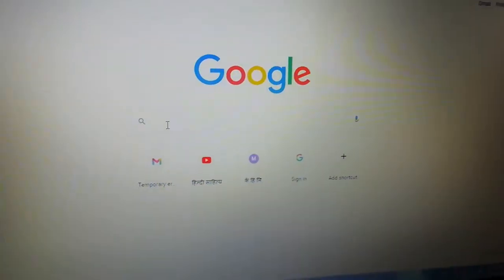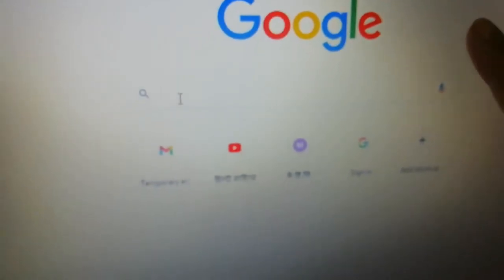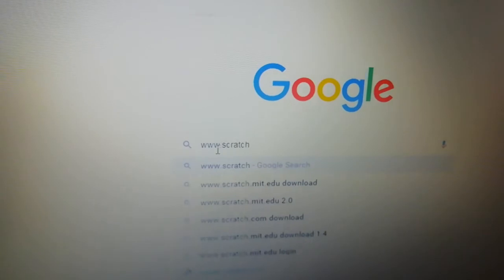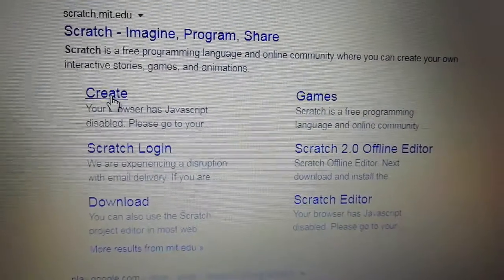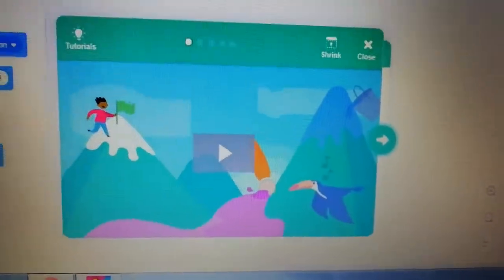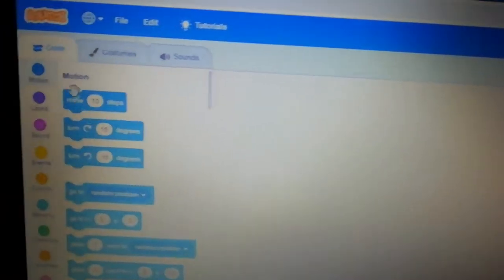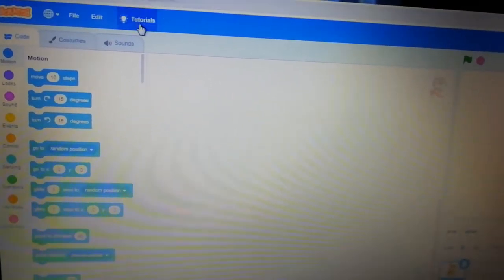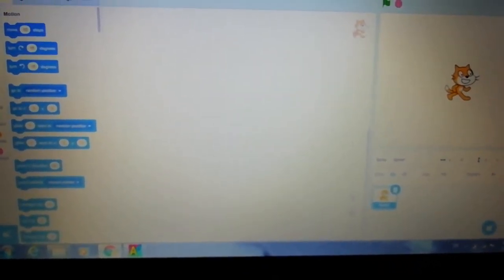How to make projects on scratch without downloading the app. (latest version 3.0 )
How to make projects on scratch without downloading the app,
the latest version of scratch, making projects using scratch on laptop without downloading the app.